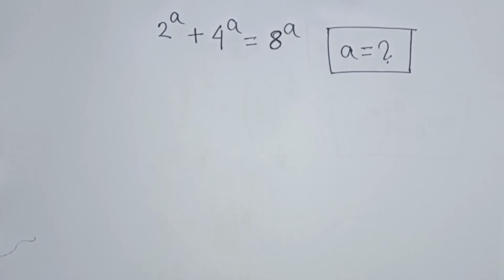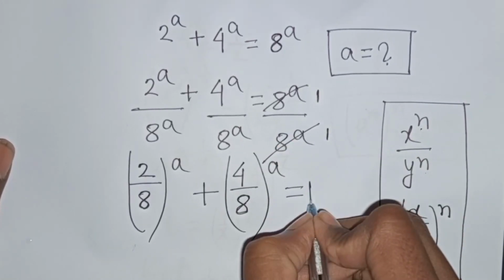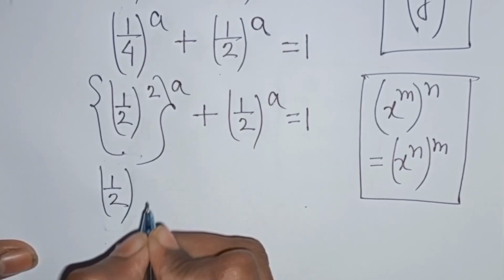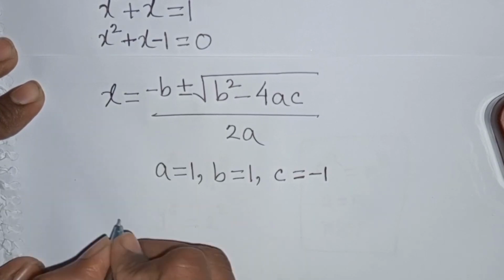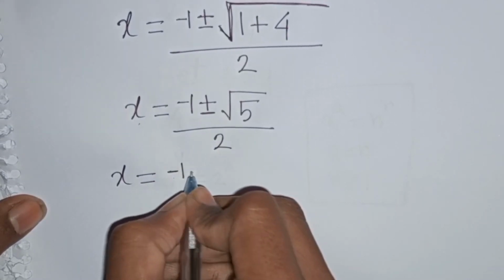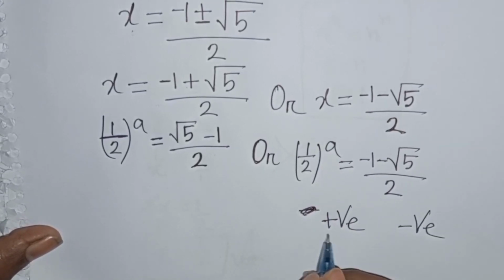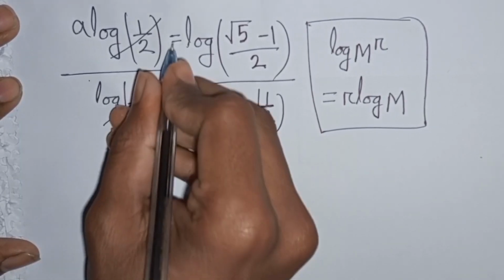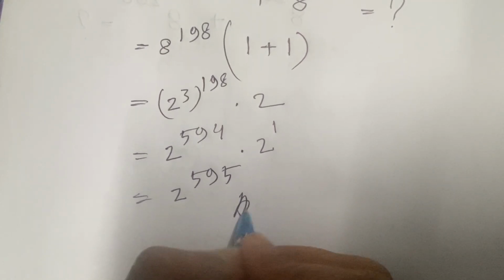China | Math Olympiad | Nice Algebra Exponential Problems